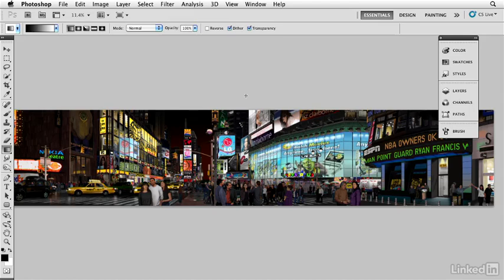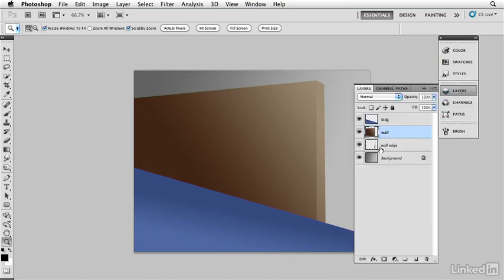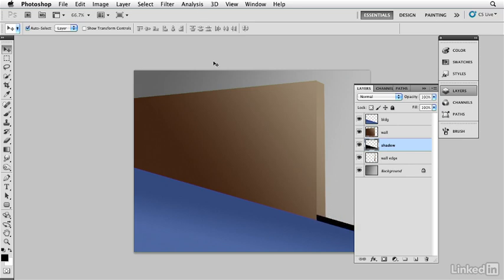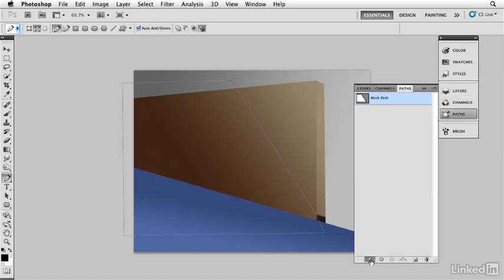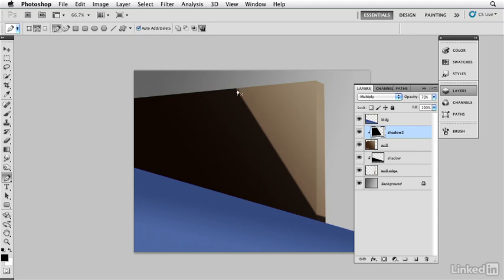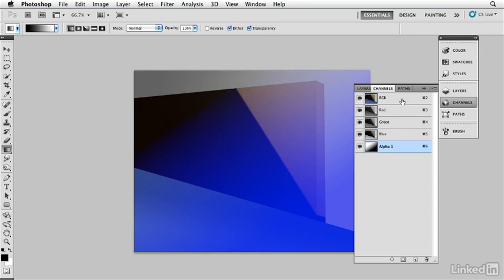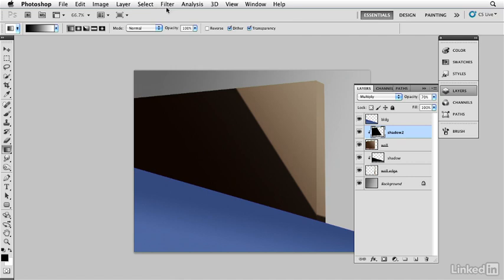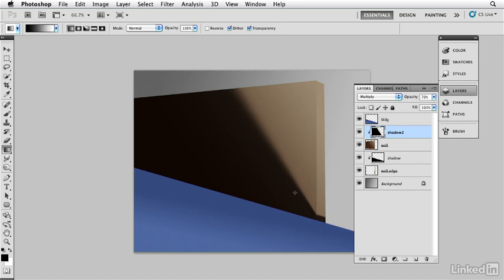Creating a shadow in Photoshop